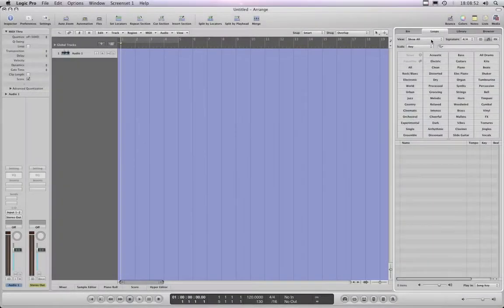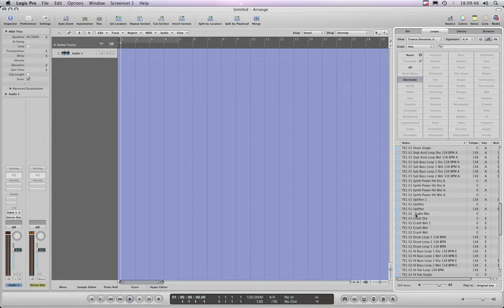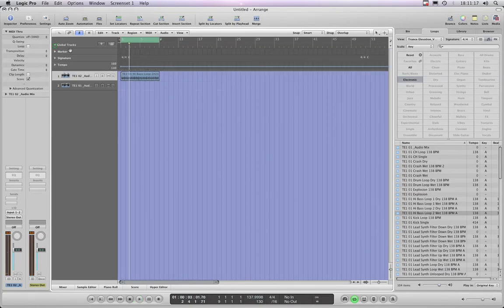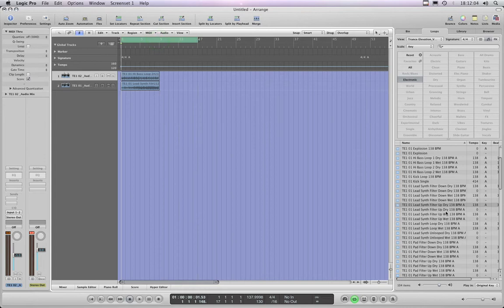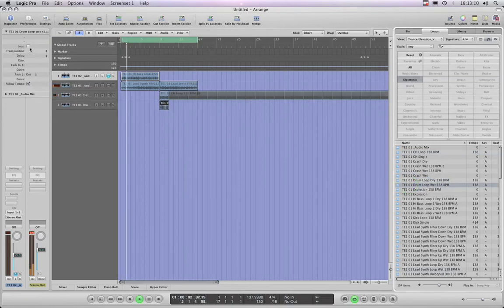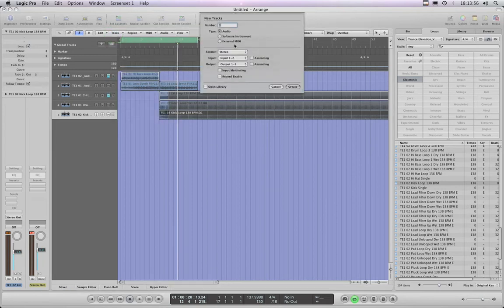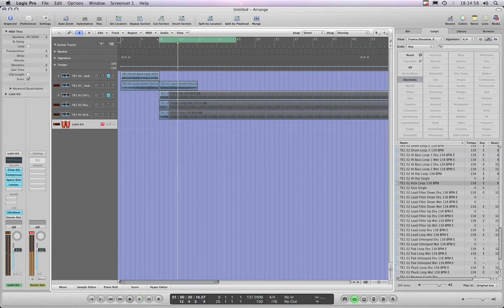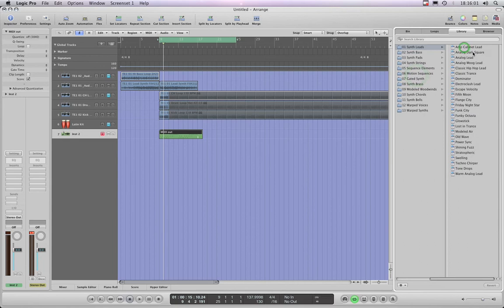Producerloops Trance Elevation Vol-1 (2/2)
Producerloops Trance Elevation Volume 1 review